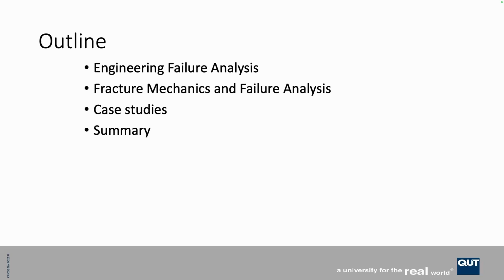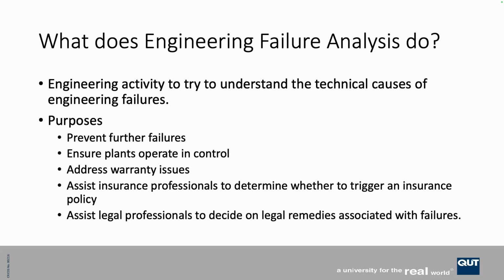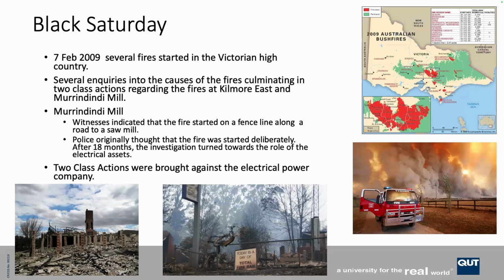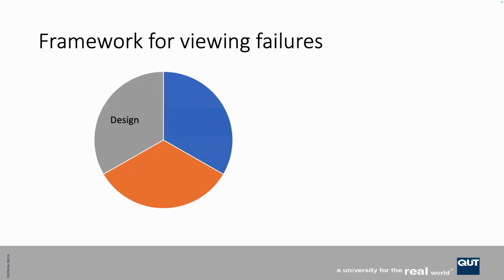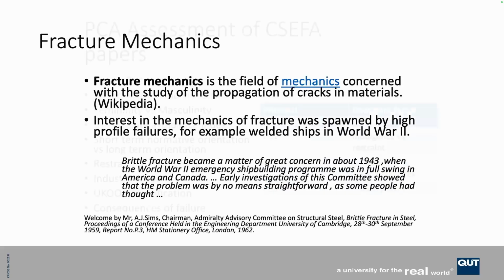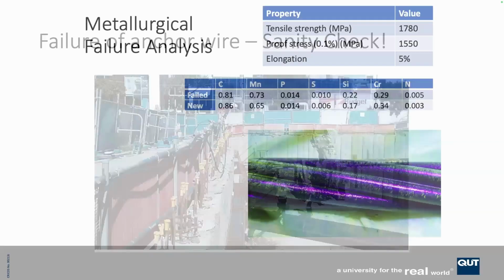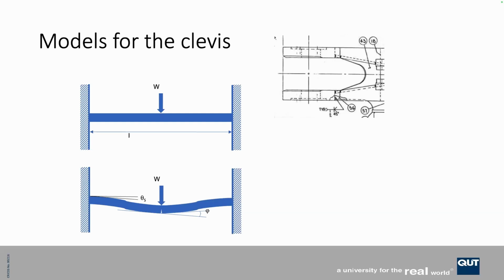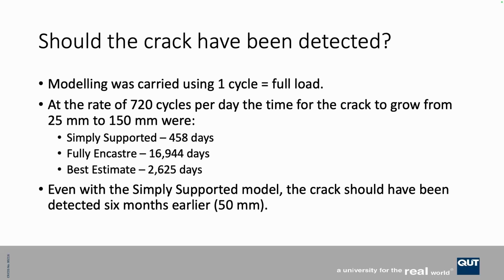ENGINEERING FAILURE ANALYSIS AS A TOOL FOR PROCESS IMPROVEMENT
Clegg, Richard Edward